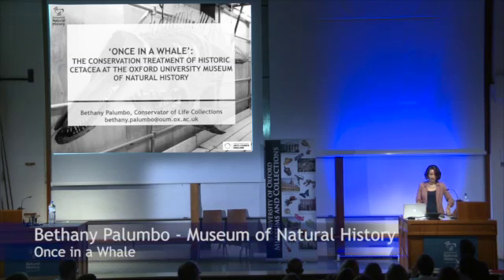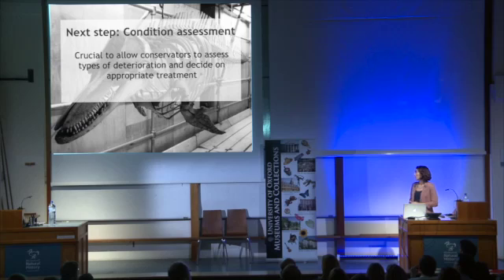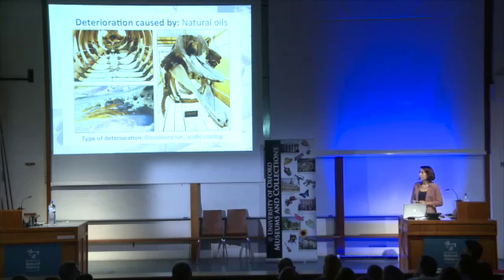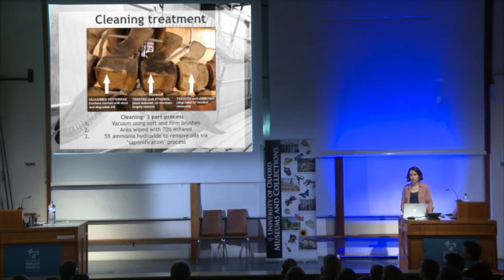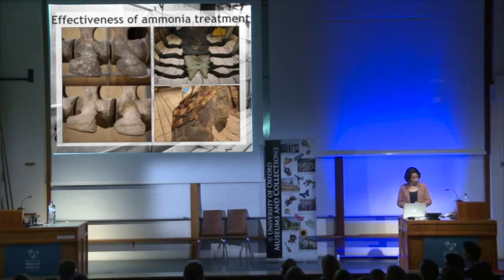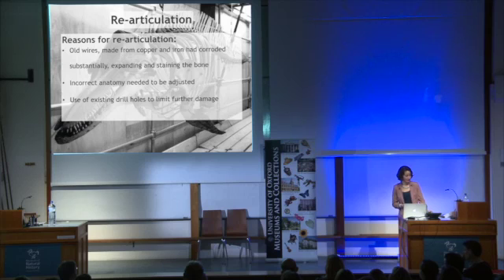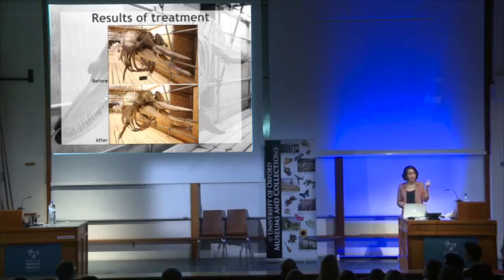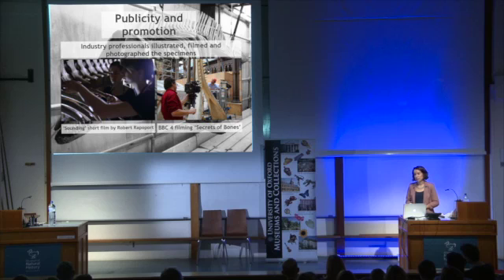Once in a Whale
Bethany Palumbo, Conservator, Museum of Natural History talking about the whale conservation project during the museum's closure when several whale skeletons were lowered from the museum roof for the first time in 150 years - Oxford University Museums Lightning Talks, September 2014